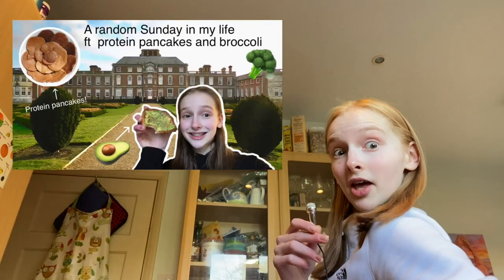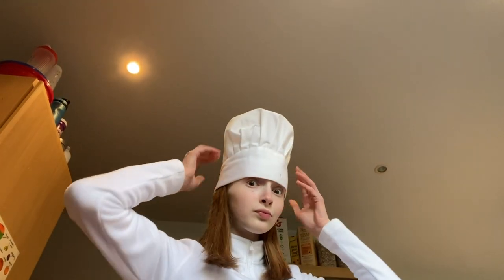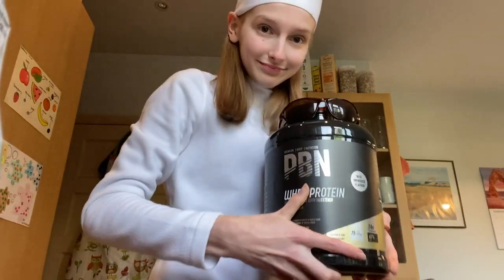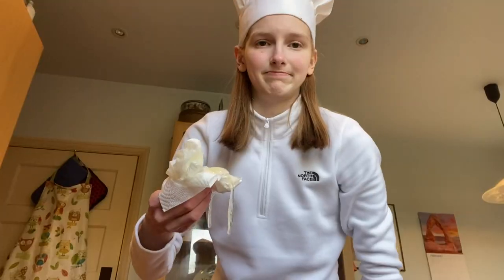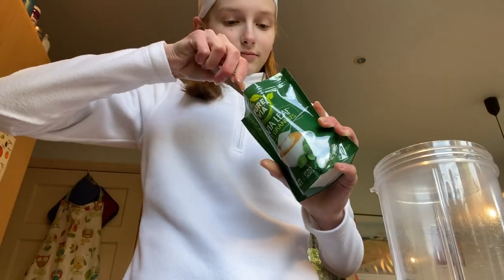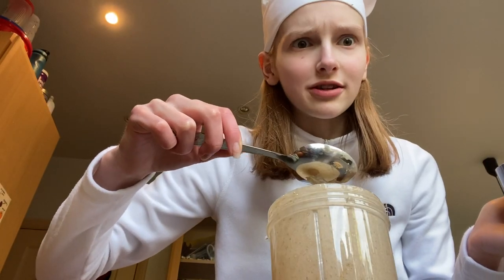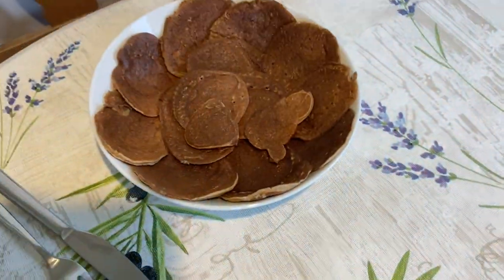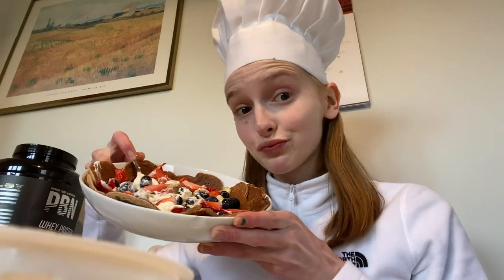A PROTEIN PANCAKE TUTORIAL: for intellectuals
Ciao my dude! 😎✌️ 'A PROTEIN PANCAKE TUTORIAL: for intellectuals' is a chaotic recipe video in which you'll learn exactly how to make my famous protein pancakes, (as seen in “A random Sunay in my life ft. protein pancakes and broccoli), and maybe end up chuckling to yourself once or twice as well! 😉
If you're looking for a high protein, low calorie, nutrient rich breakfast idea to help you on your health and fitness journey, or simply want to try a DELICIOUS new recipe to sweeten up your day, then I've got you my friend! 😋
It may not be pancake day at the time that you're watching this video, but who needs an excuse to enjoy some pancakes? 🥞🥞🥞 AM I RIGHT? OR AM I RIGHT?! ~It can be pancake day everyday in your household, I wouldn't judge you for it, unlike my alien 'friend' who pops in a couple of times during this video, but he's a special one, we all know that. 😅👽Stay spunky my dudes!; keep doing, AND EATING, what makes you smile!

FOR THE BATTER YOU WILL NEED:
-40g of oats/oat flour/flour of your choice
-1/2 tsp cinnamon
-1/2 tsp baking powder
-10g of vanilla protein powder (or alternatively 10g more flour and 1/2 tsp vanilla extract)
-1 egg
-55ml/3.5tbsp of milk of your choice
-60g of banana
-(optionally) some sugar or sweetener

*NOTE: I use a blender to make the batter! (Be careful not to over-blend, or else you might end up with not-so-fluffy pancakes and we DON'T want that!)

AS TOPPINGS -(Get creative! This can be whatever you like, but here are some ideas):
-Fresh fruit and berries
-Yogurt
-Honey
-Powdered sugar
-Jams and spreads
-Maple syrup
-Peanut butter (not a personal pick, but each to their own!)

Don't forget to send me your pancake pictures! 📸

Thank you a million times for 13 sUBscRiBbLeRS~ you guys are INDESCRIBABLY COOL! 🤩🤩🤩

If you’re new here, hello there my dude! ✨ My name is Kat and I’m a young actress/performer from England! 🎭
I live for all things gymnastics, fitness, dance, music, filmmaking, and performing arts; +I LOVE working towards the best version of everyday! 🥰 My goal? To make it all the way in the career of my dreams, to make others smile by doing what makes me smile -that’s my motto. 😉
I hope you enjoy coming along with me on my growth journey, and that you’ll find yourself some smiles by watching my chaotic adventures! I make videos about my life, maybe try a challenge or two, and string it all together with some cOmEDy and good vibes.
If that sounds good, tune in!
Keep doing what makes you smile, stay classy, and stay cool. 😎 ✌️